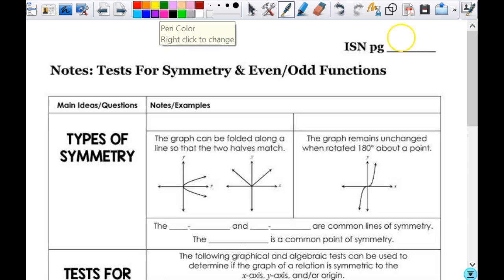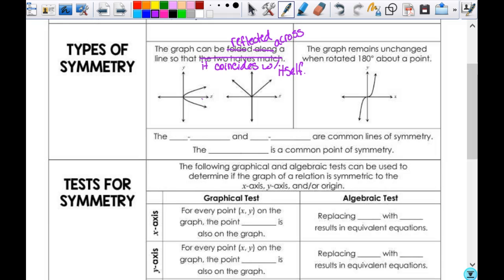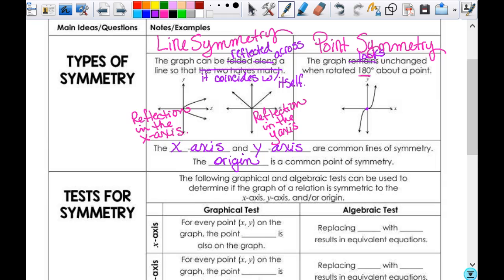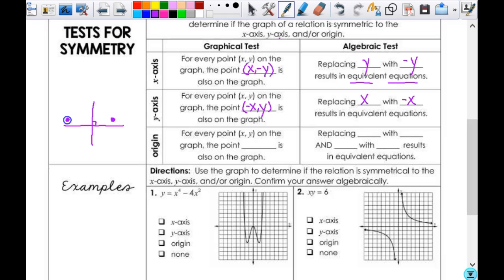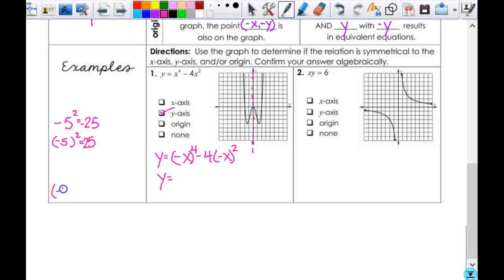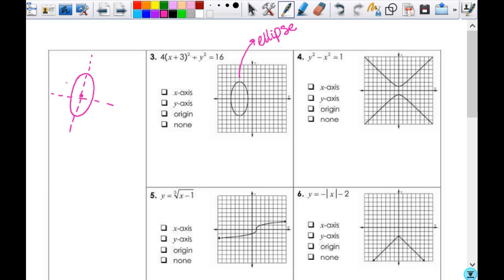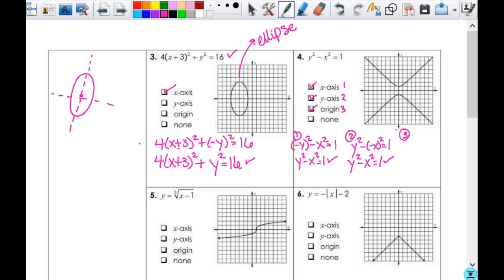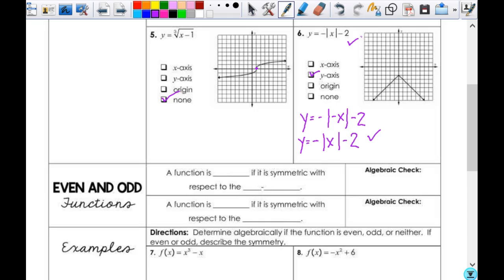Tests for Symmetry 1PC1819